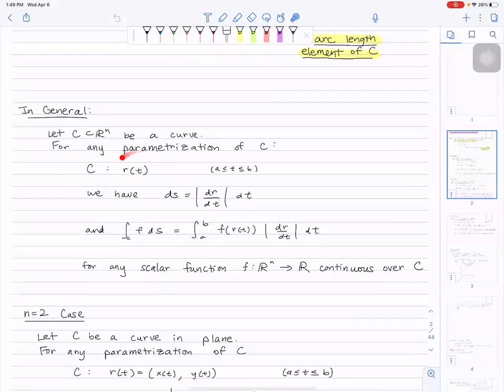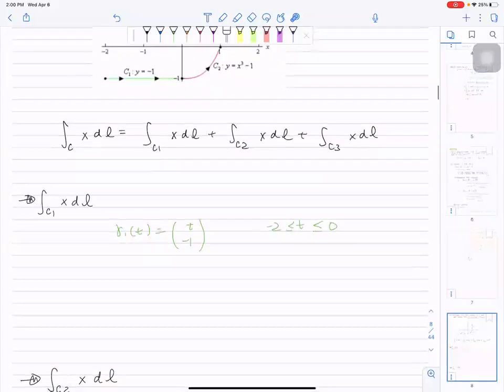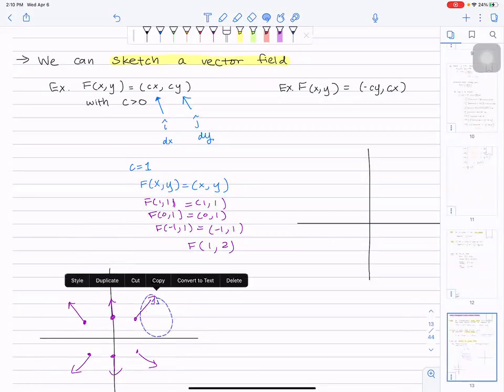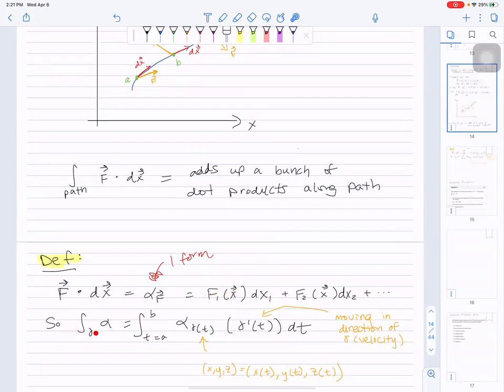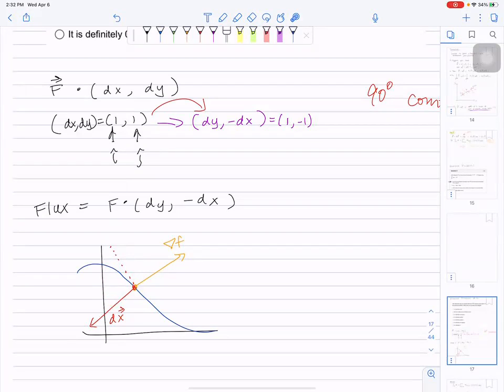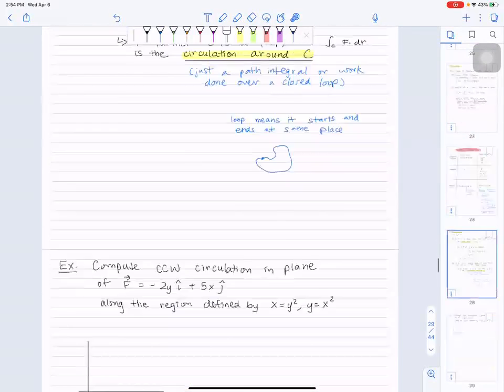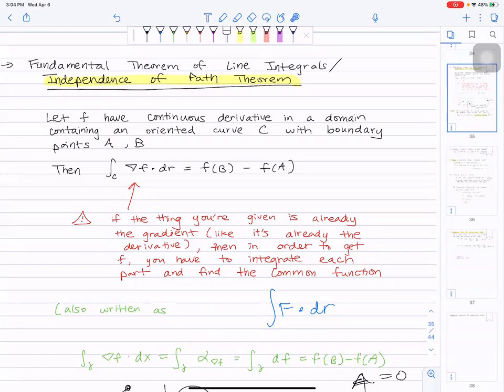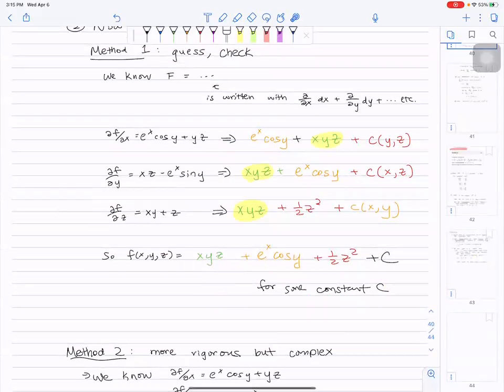Math 114 Week 11 Recitation 4/6